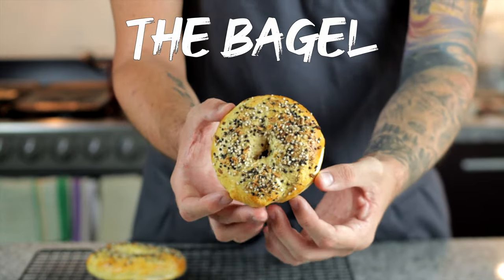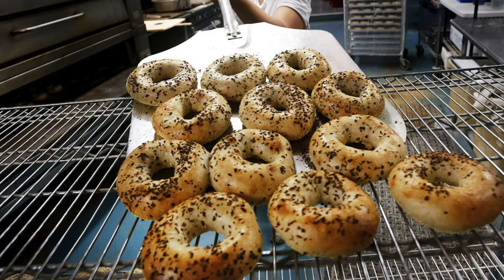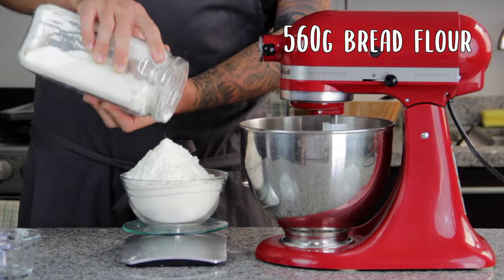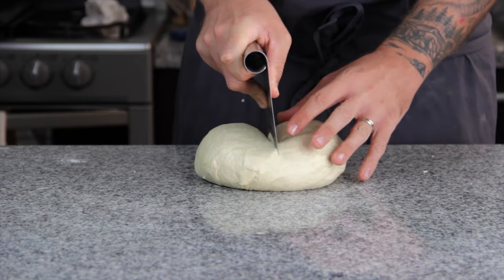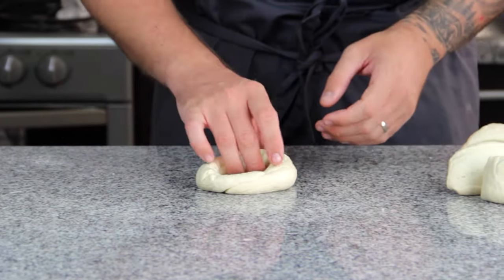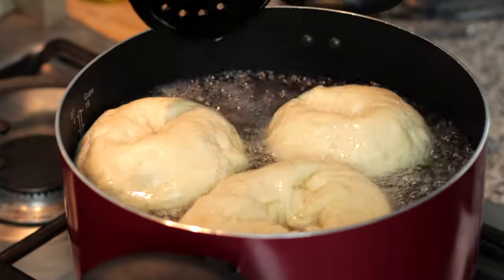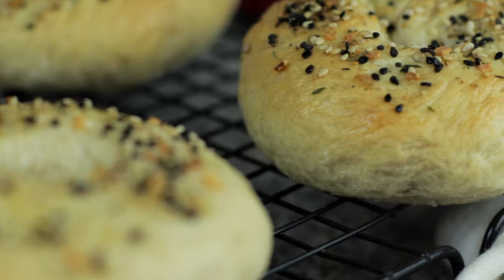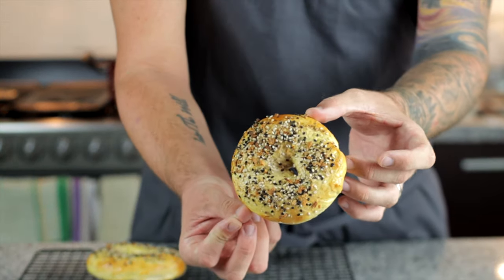New York Bagels At Home - How to make a classic homemade bagels [with bagel history too]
Ever craved a New York bagel but you just don't live in New York... well here I show you exactly how you can make your own Classic New York bagels at home. and its so much easier than you think. I will also delve into a bit of bagel history for you and some great tips and tricks to get the most out of your bagel making.

560g bread flour
11g yeast
400ml water
30g sugar
salt
sesame seeds
garlic powder
onion flakes
dried thyme
molasses
baking powder
egg
love

If you would like to help the channel in making many more quality video and recive other benifits,